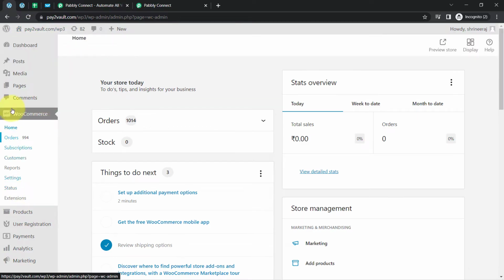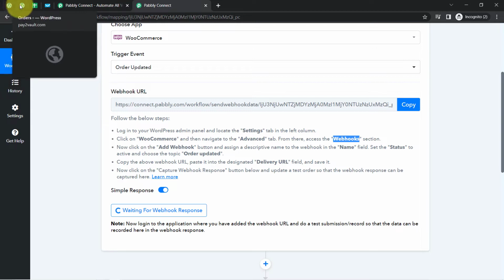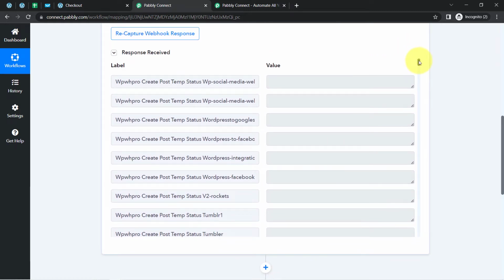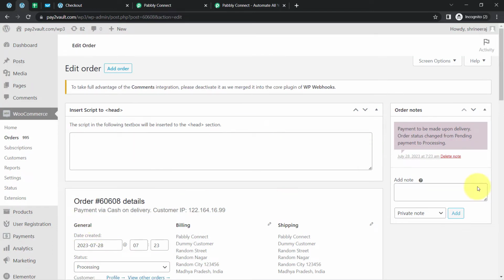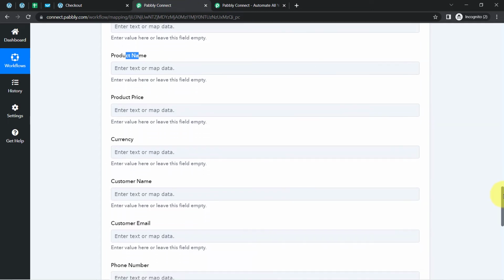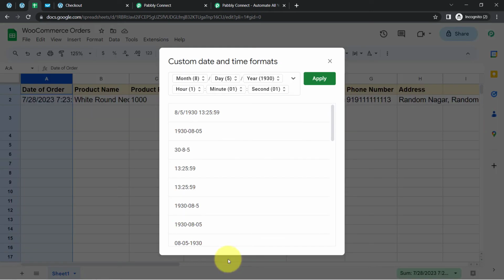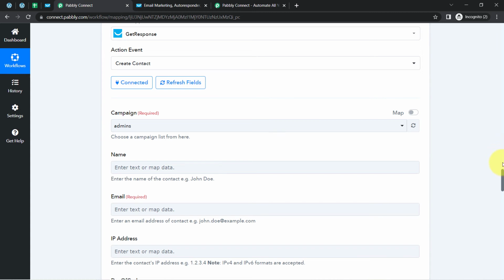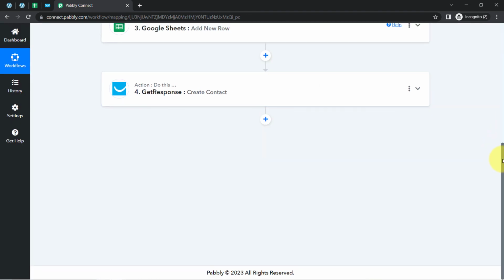How to Add WooCommerce Orders in Google Sheets & Create Contact in GetResponse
In this video, we'll guide you through the process of Integrating WooCommerce, Google Sheets and GetResponse. With this powerful integration through Pabbly Connect, every time a new order is placed on WooCommerce, an automated process will be triggered. Firstly, the relevant order data, such as customer details and order items, will be added to a new row in your designated Google Sheets. Simultaneously, a contact will be created in GetResponse, ensuring you have the customer's information for targeted email marketing.

1. Automation: Pabbly Connect offers automation capabilities that can help you automate mundane and repetitive tasks. This allows you to save time, money and resources.

2. Integration: Pabbly Connect provides a wide range of integrations so that you can connect different web services with each other. This helps you to create smarter workflow processes and make your business more efficient.

3. Security: Pabbly Connect takes security seriously and provides an industry-standard security system to protect your data and applications.

4. Scalability: Pabbly Connect is highly scalable and allows you to easily add new applications and services to your workflow.

 5. Cost-effective: Pabbly Connect is cost-effective and provides plans for different business sizes.